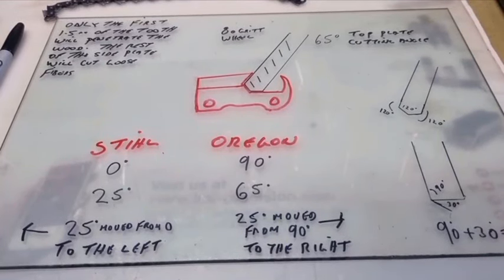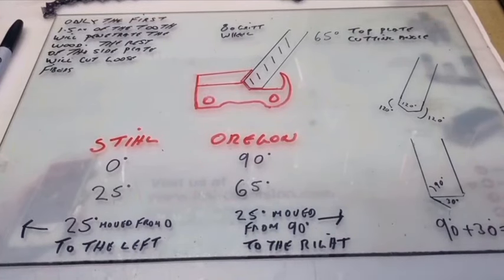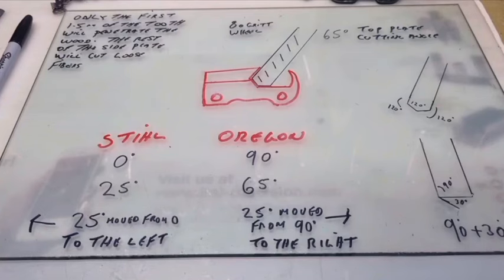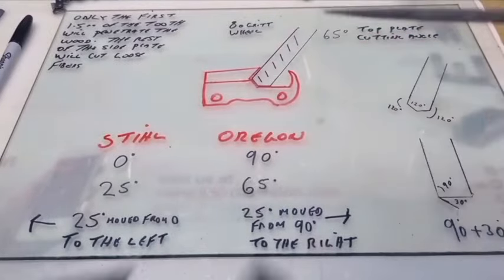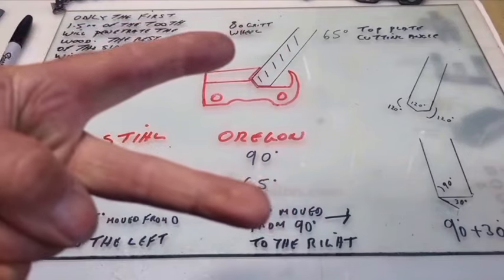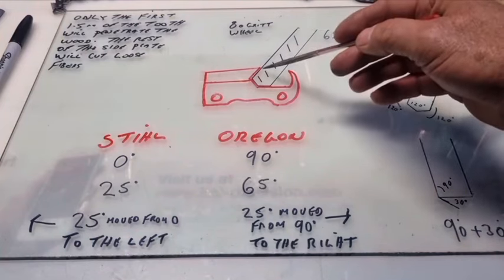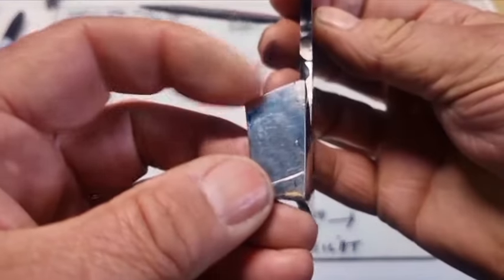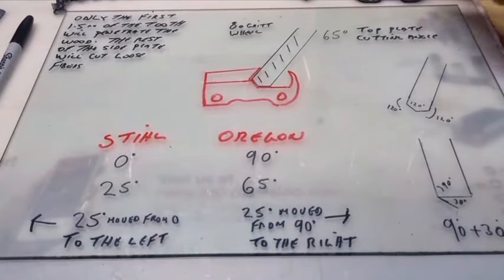Alternative to Hexa & X-Cut grind your own Part 11